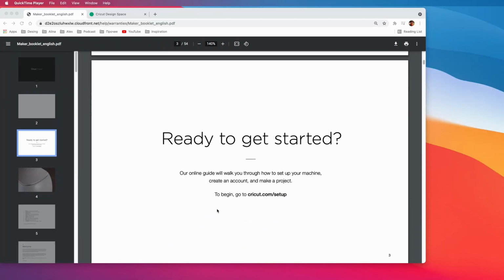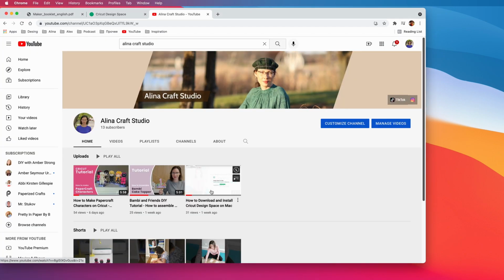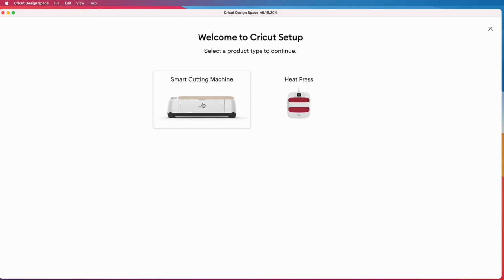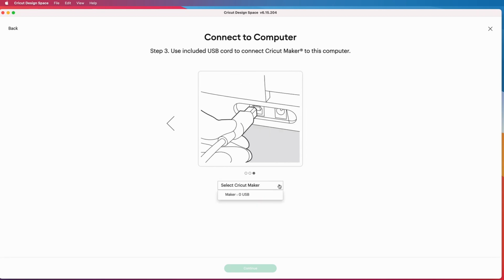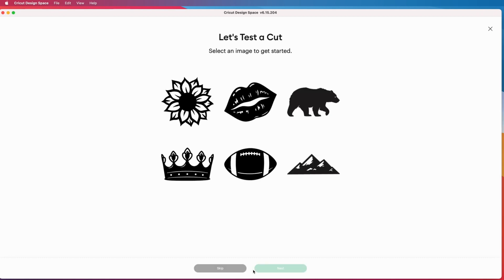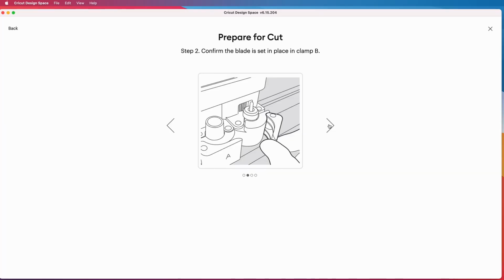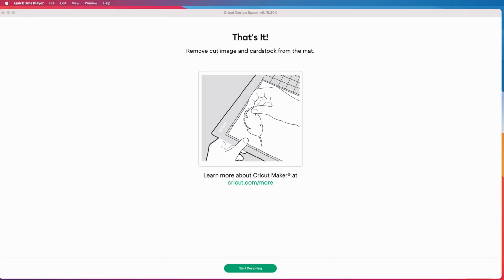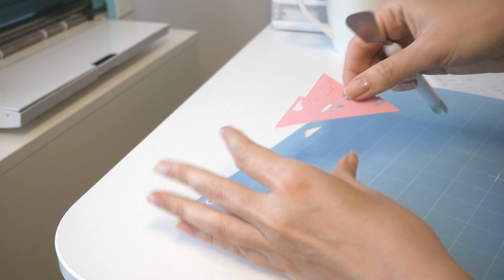How to Setup Cricut Maker and Make First Cut | Getting Started with the Cricut Maker for Beginners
Welcome to my Cricut Design Space for Beginners video series.

Today I will tell and show how to connect Cricut Maker to your computer and how set up it.

1. Plug in the machine and power it on.
2. Connect the machine to your computer with the USB cord or pair it via Bluetooth.
3. in your browser.
4. Download and install Design Space for Desktop (help article).
5. Follow the on-screen instructions to sign in or create your Cricut ID, and set up your new machine.
6. You will know the setup is complete when you are prompted to do a test cut.

My favorite craft supplies on Amazon